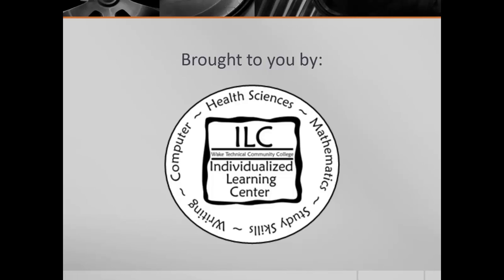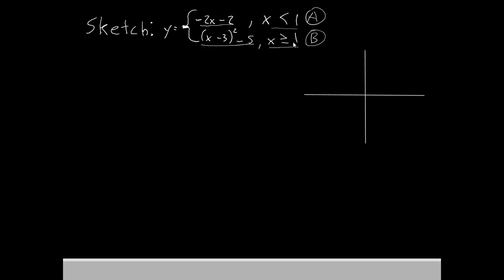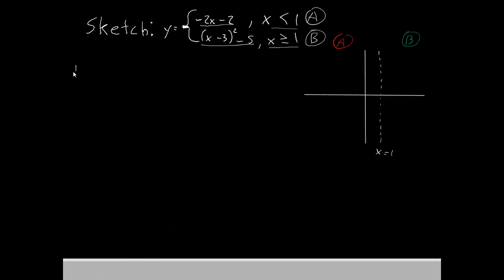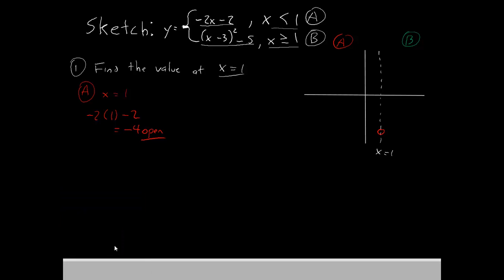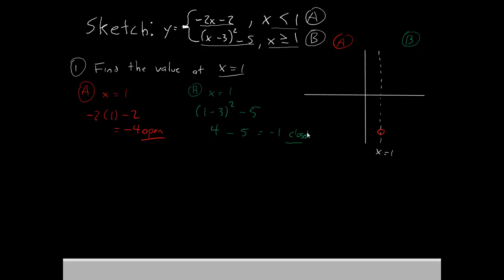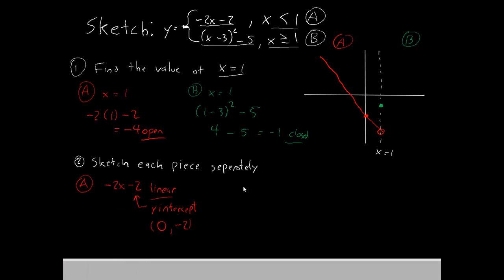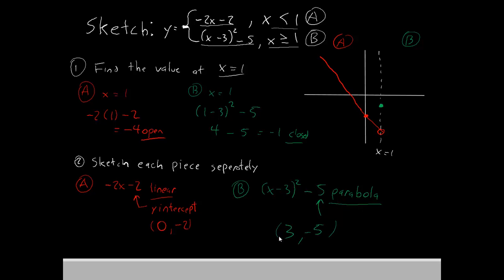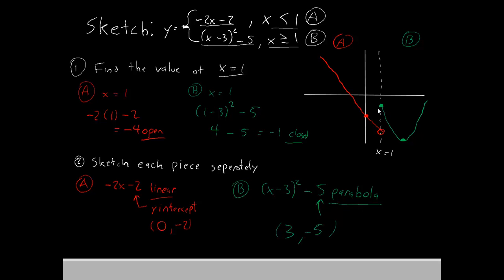MAT 171 EP 15 Sketching a Piecewise Function